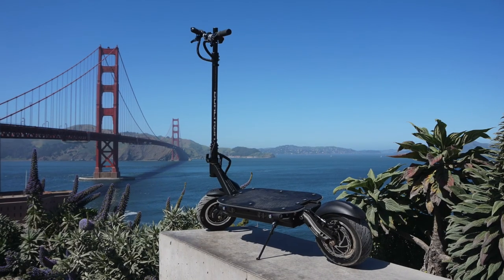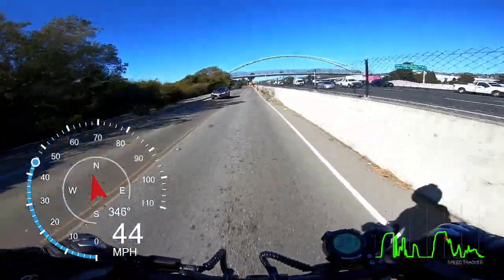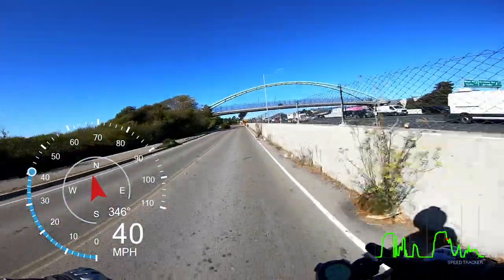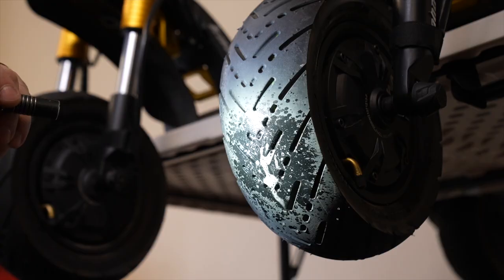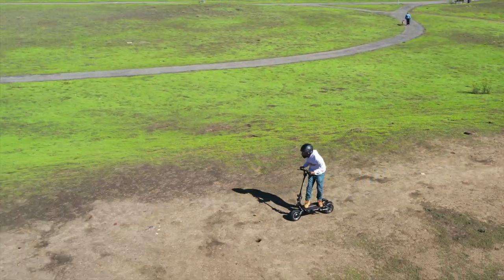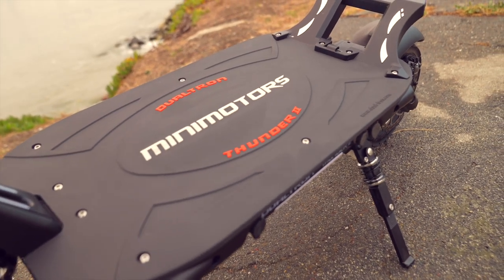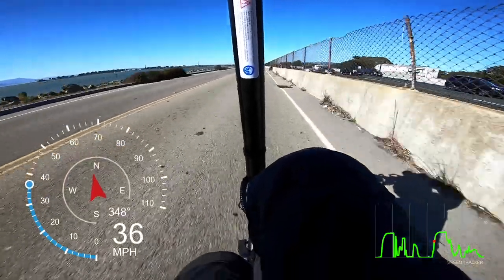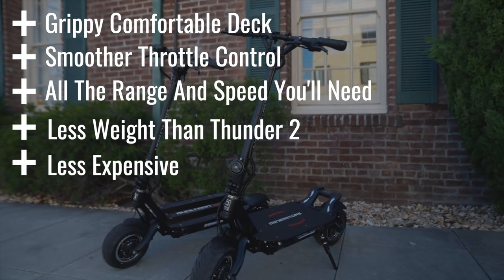Dualtron Thunder 2 vs Dualtron Thunder Electric Scooter, Double Click Throttle & Top 10 Differences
Dualtron Thunder 2 See how it stacks up against the original Dualtron Thunder and discover the top 10 differences between the two!

Full Minimotors Dualtron Thunder 2 review coming soon

Intro: 00:00
#1 Power : 00:31
#2 Double Click Throttle : 00:48
#3 Top speed: 01:32
#4 Range: 01:52
#5 flat proof tires: 02:23
#6  upgraded battery: 03:24
#7 aluminum Footrest: 03:50
#8 rubber deck: 04:28
#9 even more swag slights: 04:48
#10 Lighted Control Panel: 05:11
#11 Side Stand: 05:39
Pros Thunder 2: 05:56
Pros Thunder I: 06:08